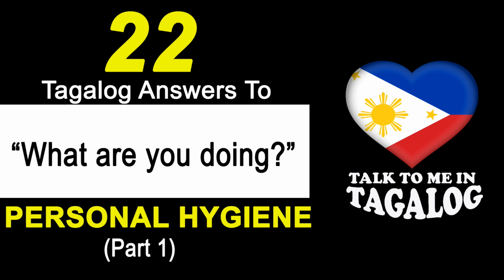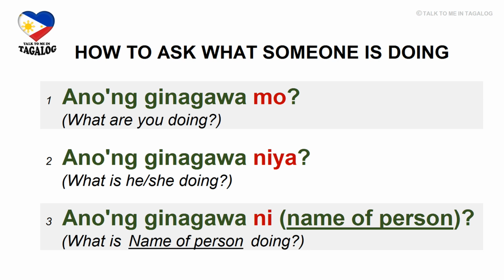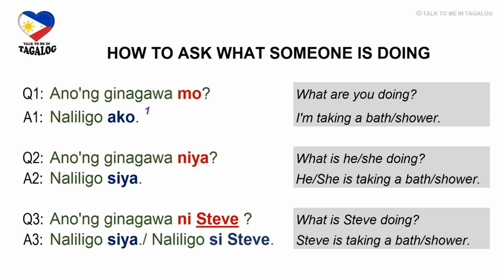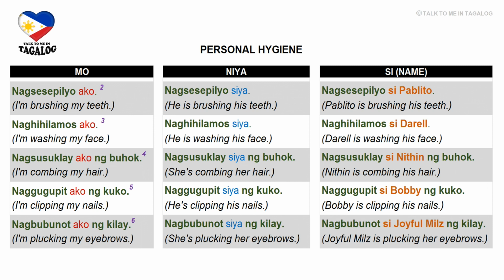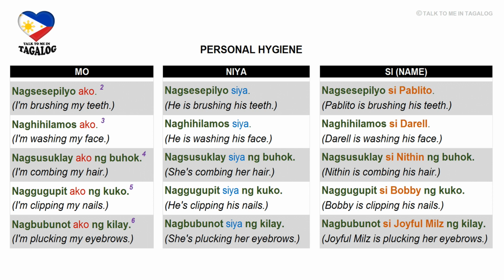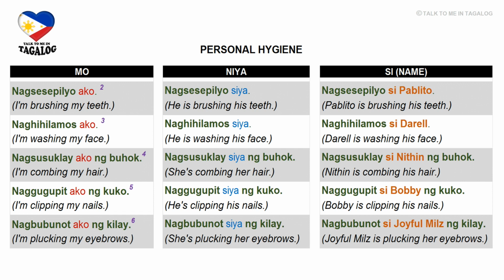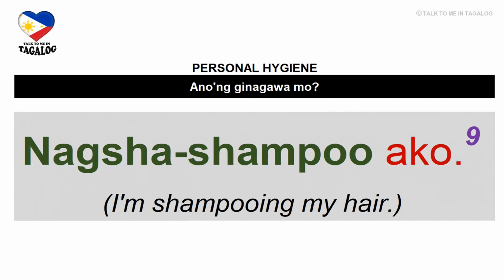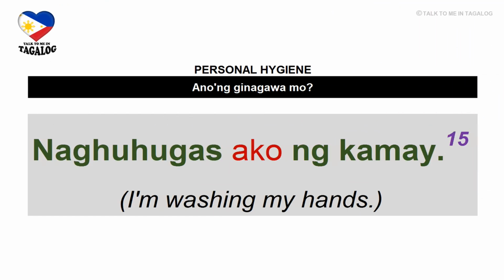PERSONAL HYGIENE IN TAGALOG | Learn Filipino | Common Filipino Phrases and Expressions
This Filipino language lesson will teach you Tagalog expressions that you may use to ask or answer questions about what someone is doing related to personal hygiene.

Repeating Tagalog words, phrases and expressions will help you improve your pronunciation and increase your Filipino vocabulary at the same time.

What Are You Doing Series

CHECK OUT OTHER FILIPINO LANGUAGE VIDEOS